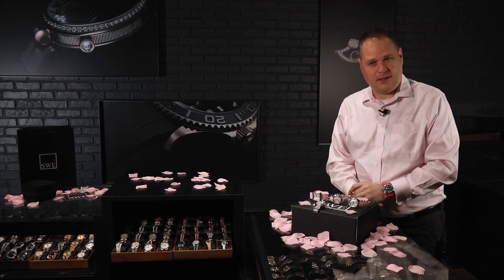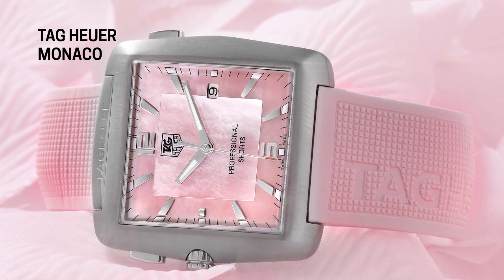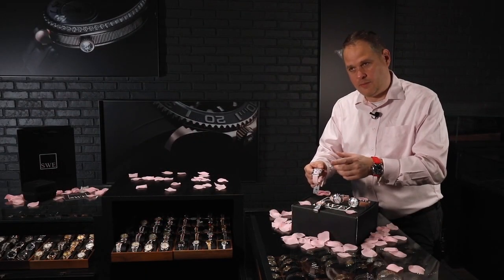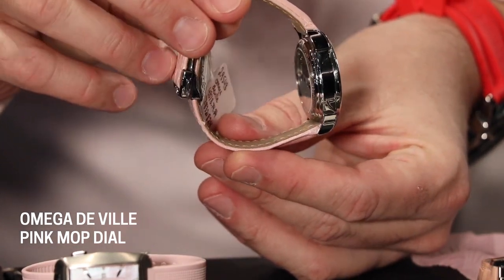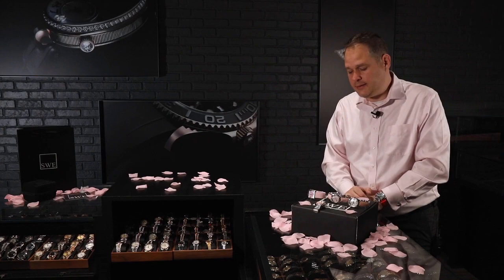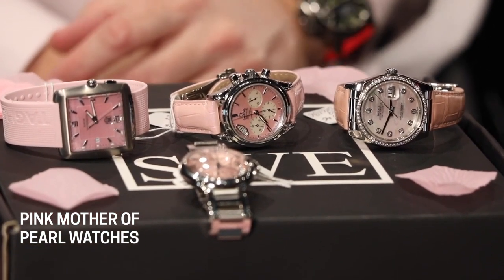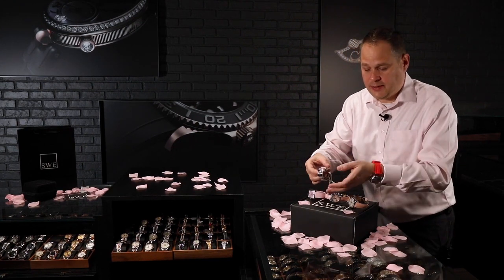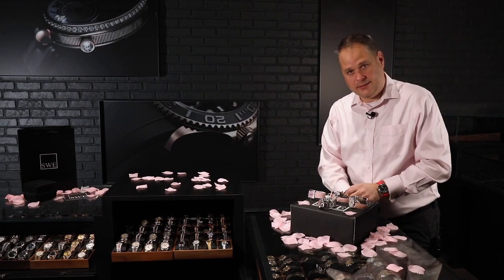Valentine's 2021: Pink Watches - Rolex, Omega, Cartier, Tag Heuer | SwissWatchExpo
In time for Valentine's Day, we're reviewing an array of watches with the color pink in them. Pink is often associated with charm and romance, making it a perfect backdrop for the season of love. If you're looking for an excellent Valentine's gift, check out our review of pink watches from Rolex, Omega, Cartier, and Tag Heuer - for men and women.

Featured Watches:
Tag Heuer Monaco Pink Mother of Pearl Rubber Ladies Watch WAE1114

Omega DeVille Pink Mother of Pearl Dial Steel Ladies Watch 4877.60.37

Rolex Datejust 36 White Gold Diamond Mens Watch 116189 Unworn

Cartier Ballon Bleu 33 Pink Dial Steel Ladies Watch WSBB0033

Transcript:

Fresh from the showcase here at SwissWatchExpo. We're talking about Valentine's day and the color pink. The color pink evokes a bit of an aristocracy type feeling. It's a very passionate color, but it's also very lightweight in it's feel. We're going to talk about some of the pink watches that we have in our inventory right now. And we do have quite a few - Mother of Pearl being the very most popular color in pink. Mother of Pearl comes in pink tones. Naturally, most mother of pearl colors are artificially colored. Now, in other words, they're dyed, they're bleached white and then died to another color later on through the process. Or maybe they're even painted on the backside when they have sort of a clear iridescent color. So pink is a natural color, and it's very difficult to find in really deep, specific tones. So when you find mother of Pearl, it's kind of special.

And these watches that we have here are also special. One of the ones that I wanted to start with, because it does have the mother of Pearl dial and it's extraordinarily rare. And in fact, to be clear, I've never actually seen it. And this is the Tag Heuer Gulf watch. It was actually a Tiger Woods watch. And what's really interesting about this watch is not only does it have the pink strap on it and it even says Tag Heuer. It also has the pink mother of Pearl dial, which is really brilliant. It's very light, but it's very brilliant. Now the interesting thing about how this watch is worn. If you look at it, it sort of looks like it has a band and it looks like it's a stretchy kind of thing. It's actually not. It is adjustable underneath the watch and it also comes apart almost like a transformer.

So I'm going to push the two buttons at the top and you can see that the watch splays out now, that's how you put the watch on. And when you clasp it back, you just simply fold it over and snap it back down. So it's a really interestingly made watch. It's something that's absolutely exclusive to Tag Heuer. You can adjust this band to fit your wrist perfectly. Now, one of the things about this watch is that it's super lightweight. It's made of titanium. So the shell of the watch is extremely aluminum and titanium, and then it's a quartz watch. So it's battery powered. It's not mechanical. So it's absolutely impervious to all the shocks and all the things that might happen when you're playing golf. People don't realize that there's a lot of force that goes up through your arm when swinging a golf club and there's harmonic vibrations that will knock mechanical washes off once they receive some sort of shock, even in the lightest form that you may not physically feel, but the watch actually sees.

So that's kind of an interesting thing. Now let's move on to another watch here in the category, which I actually find to be one of my favorites. This is an interesting watch from the standpoint that it has a lot of iridescence to it. So not only does the watch dial have iridescence to it. So does the pink strap, this is an Omega Deville. It's also a chronograph. Now this particular watch is a sport watch. It's a little bit thicker on the sides. And if you like a watch that is not too big, but also has a good presence.